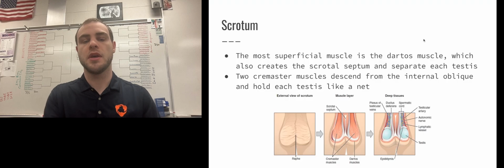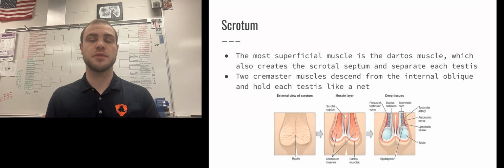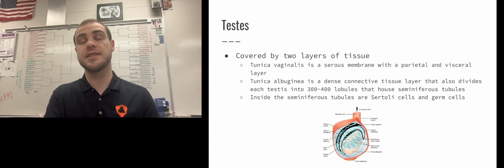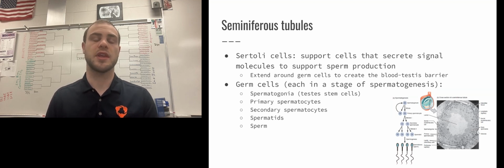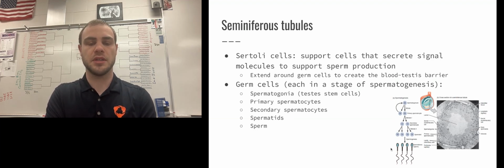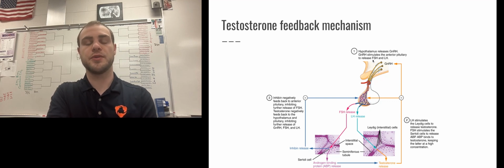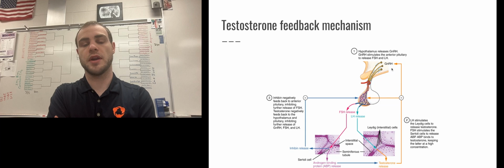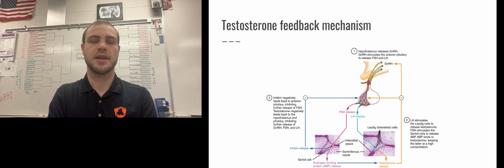Supplementary video 27.1